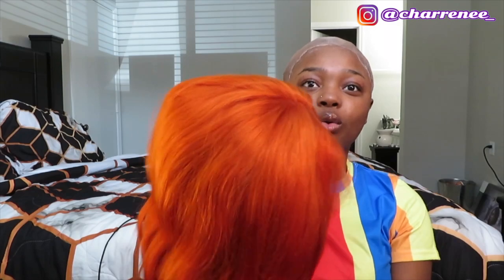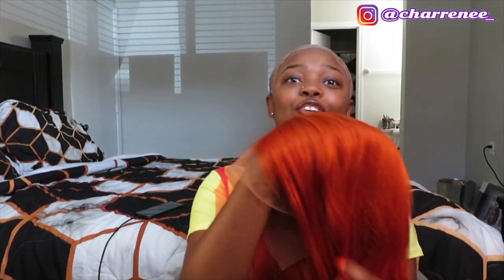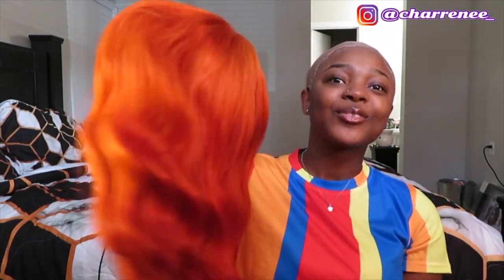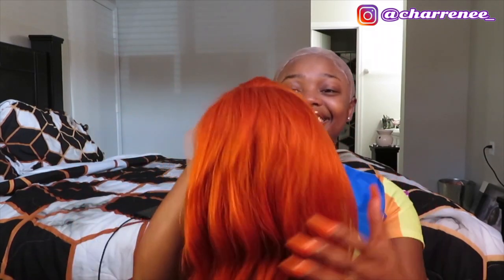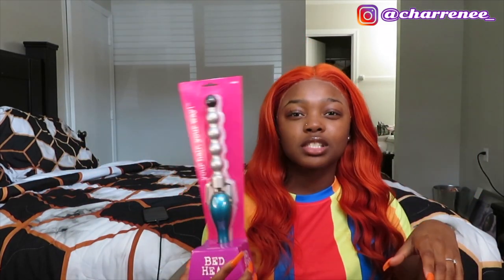WATCH ME INSTAL THIS FRONTAL WIG😍 | GINGER ORANGE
HEY ALL MY PEOPLEEE👋🏽 I hope you guys enjoyed the video. Join the fam were on the way to 1K! THANKS FOR ALL YALL SUPPORT ❤️💪🏾 Comment what videos y’all want to see next!